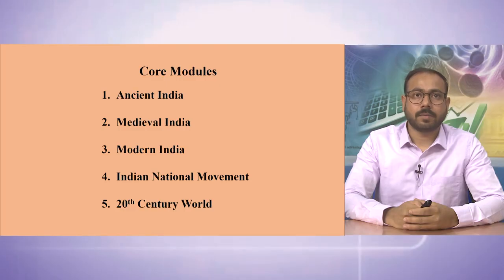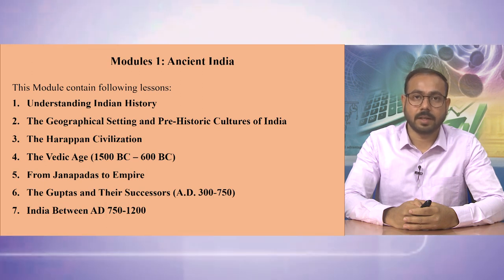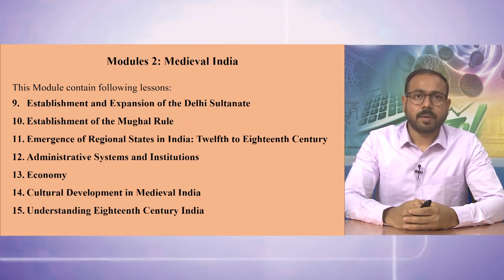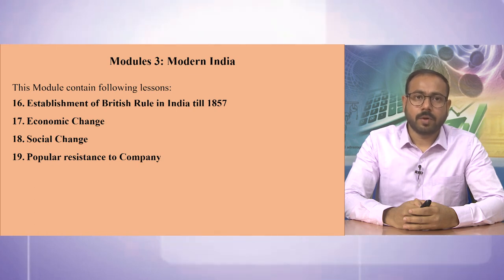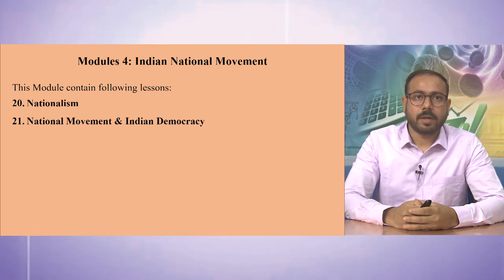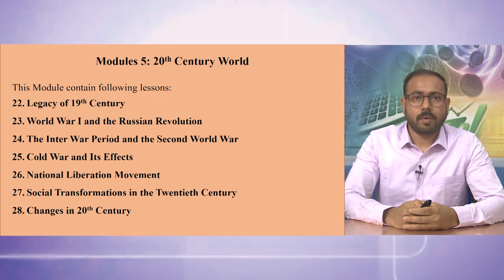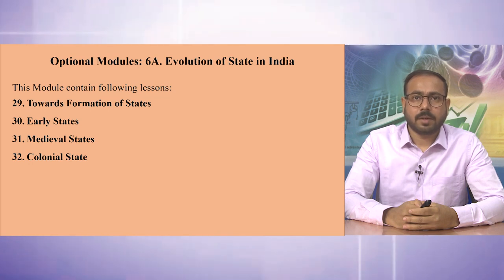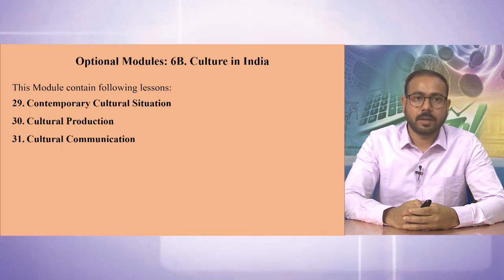INTRO VIDEO : Sr Sec History